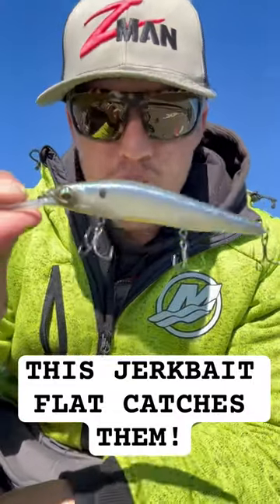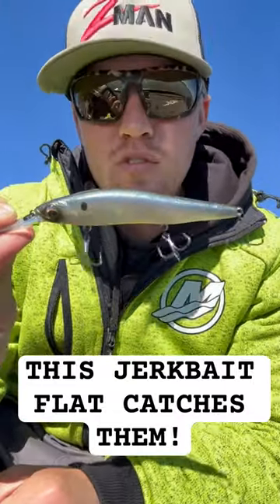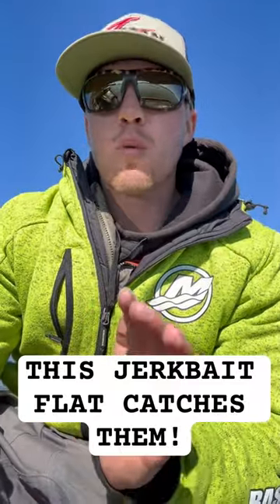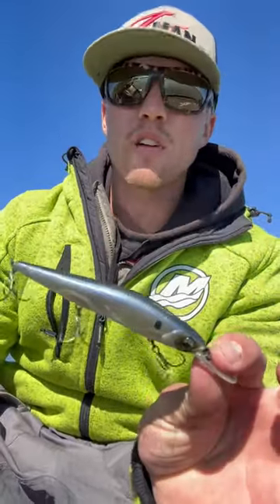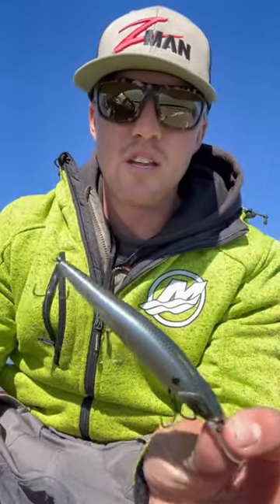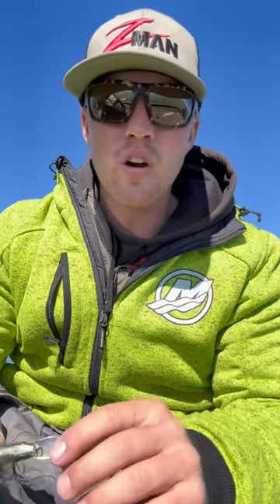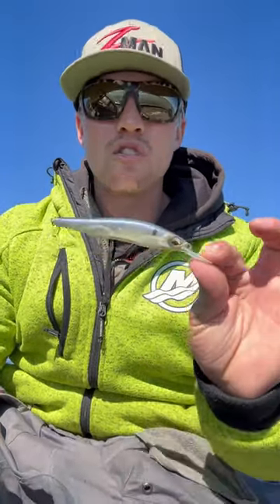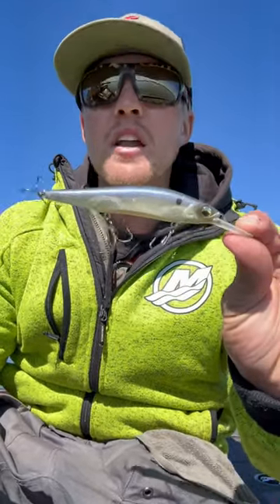This Is A MUST HAVE Jerkbait!